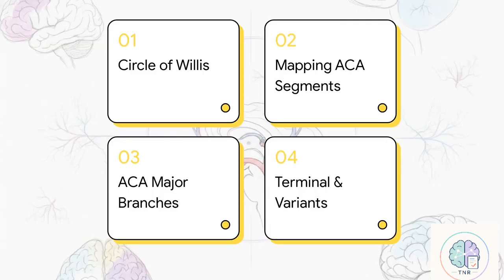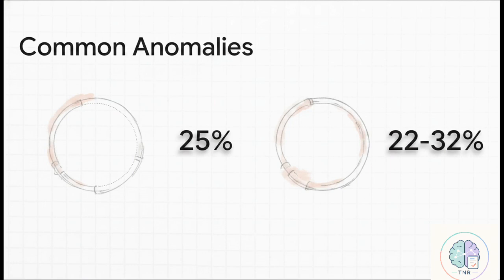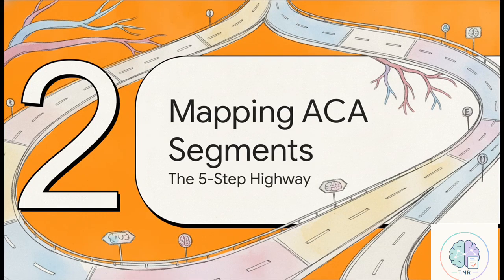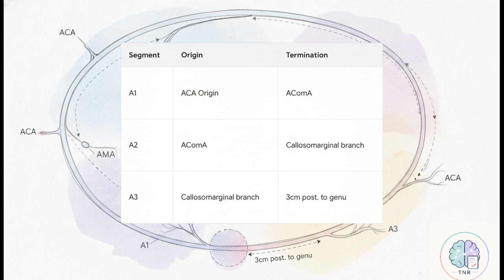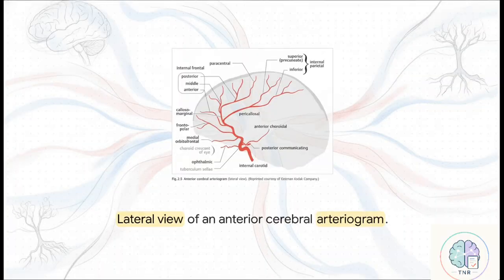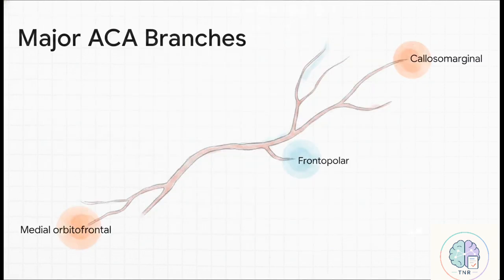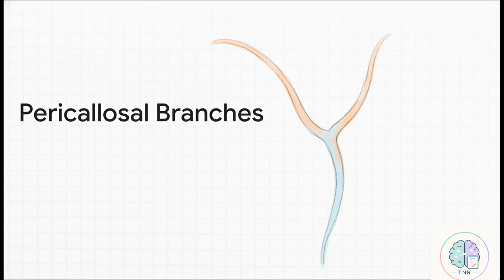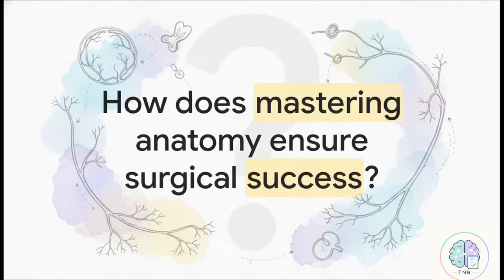Greenberg Neurosurgery Lecture Series | Chapter 2 Part 2 | The Neurosurgery Review